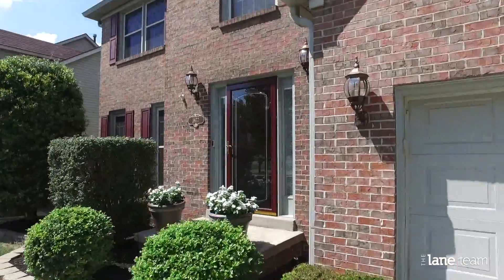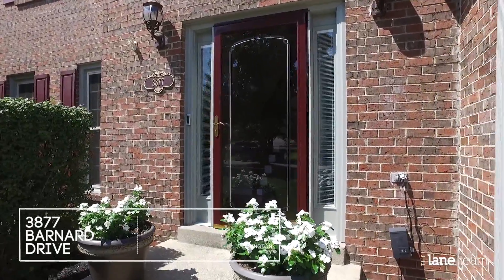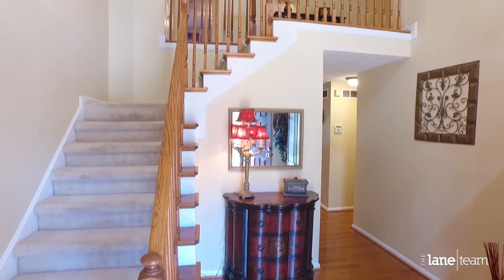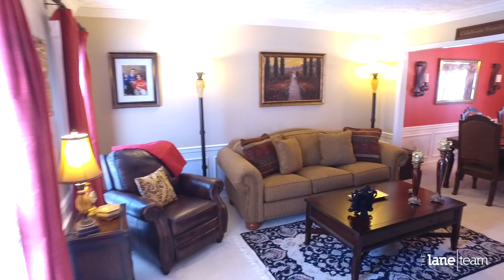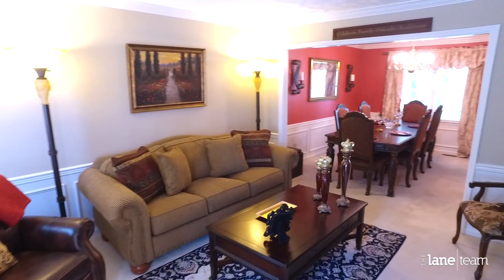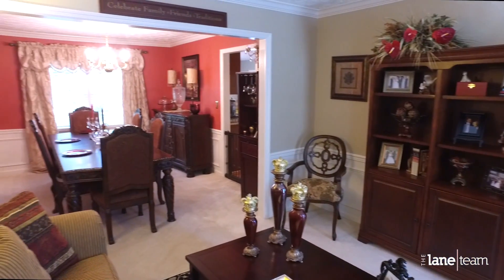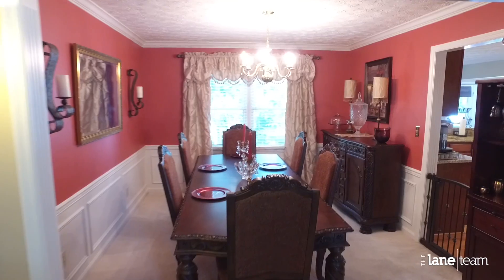3877 Barnard Drive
Awesome 2-story home on a finished basement with a fabulous backyard! Plus tons of updates throughout! Vaulted great room features abundant natural light and a fireplace. Open to the eat-in kitchen w/bar & granite plus walk-in pantry, the 1st floor also includes a formal dining room and formal living room. Upstairs are 4 bedrooms & 2 bathrooms including a large master suite with double tray ceiling! Tons of high end updates throughout including two new energy efficient HVAC systems (furnance/AC) with WIFI thermostats, new vinyl clad Low-E windows, low maintenance-wrapped windows and doors, new dimensional roof and gutters with leaf guard, new hardwood floors throughout main living areas, new granite counter tops, undermount sink and faucet in the kitchen, new driveway and sidewalks in 2016. See list for additional upgrades! Beautiful and abundant landscaping with mature trees. Large two story deck overlooking shaded fenced back yard that backs up to a creek and trees! 3877 Barnard Drive listed by Meredith Lane with The Lane Team at Keller Williams Bluegrass